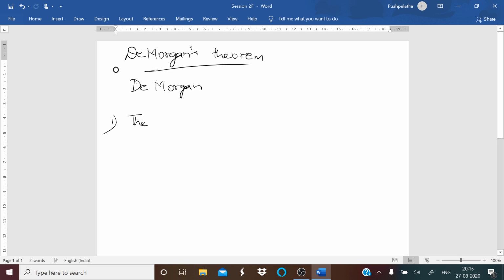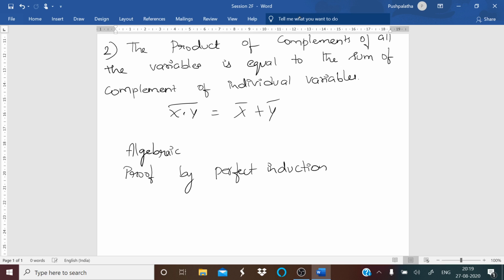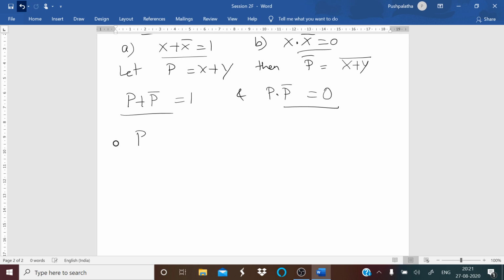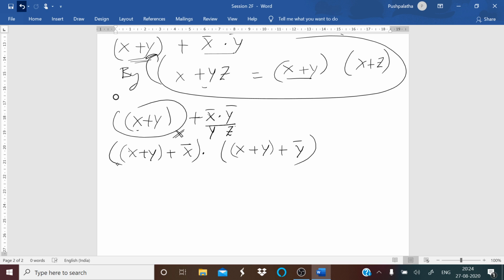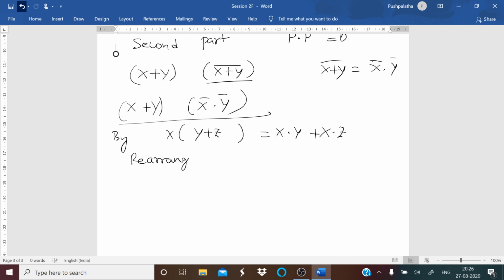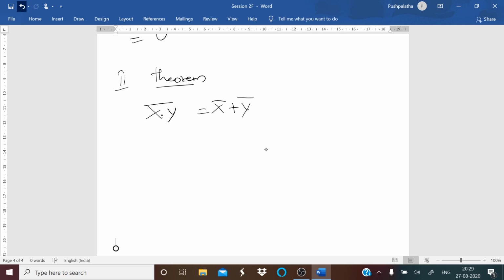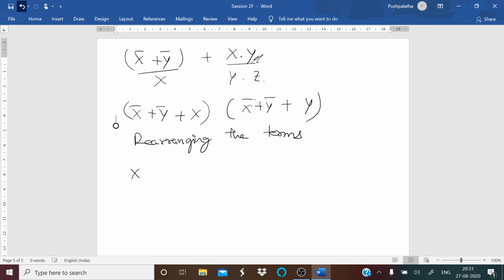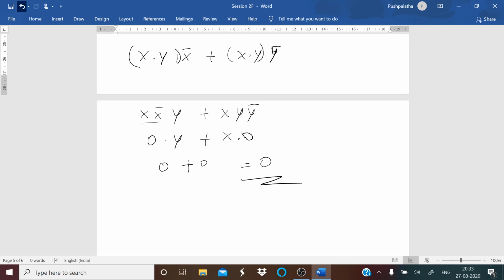Boolean Algebra - Session 2F